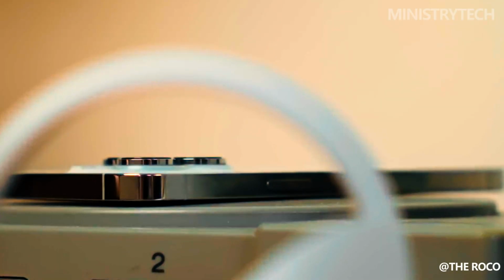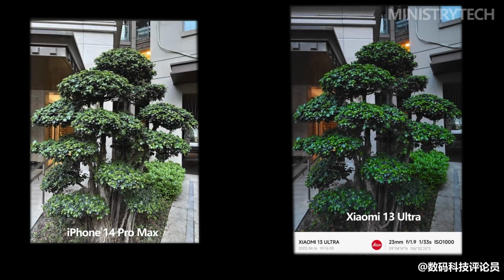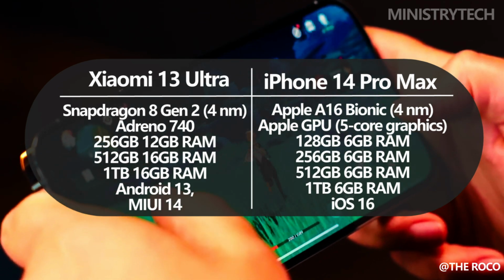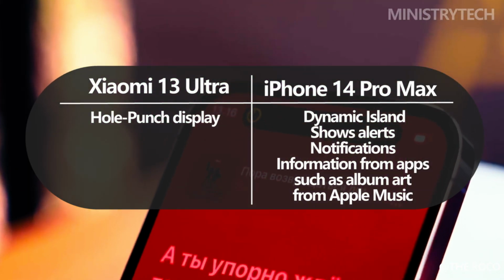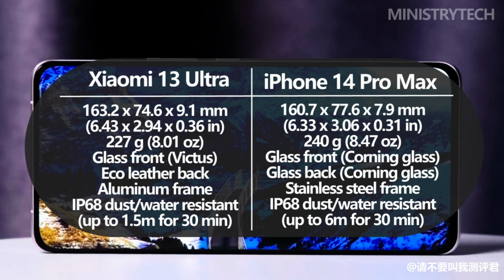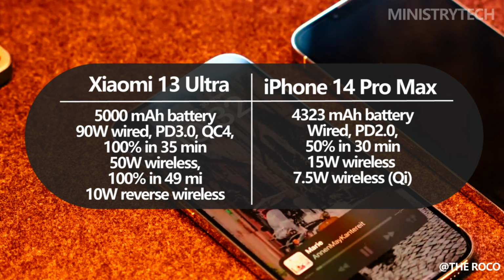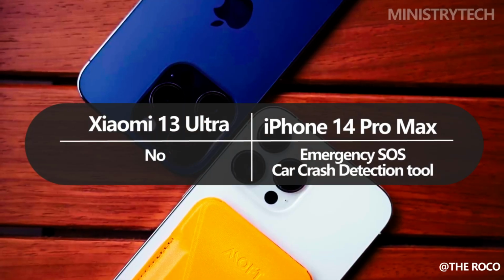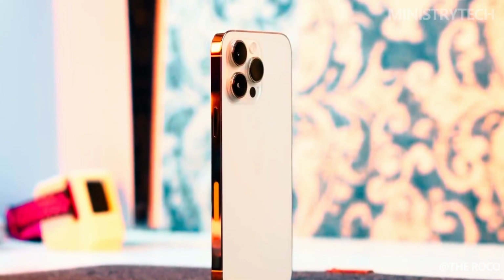Xiaomi 13 Ultra vs iPhone 14 Pro Max | Which Flagship To Choose?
The Xiaomi 13 Ultra and the iPhone 14 Pro Max are both high-end smartphones from their respective manufacturers. While they share some similarities in terms of features, there are also significant differences between them.

Both the Xiaomi 13 Ultra and the iPhone 14 Pro Max are premium smartphones with top-of-the-line features. The Xiaomi 13 Ultra has a larger display, more powerful camera setup, and faster charging speeds, while the iPhone 14 Pro Max has a superior image processing and computational photography capabilities. Ultimately, the choice between these two devices will depend on personal preferences and priorities.